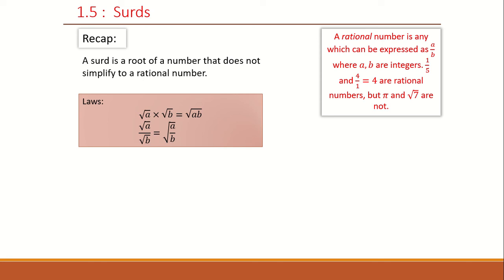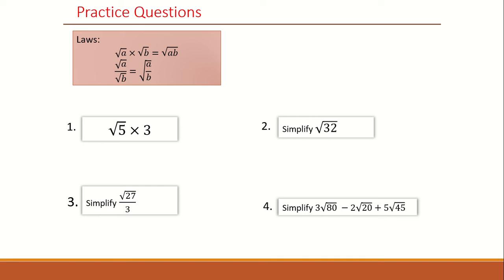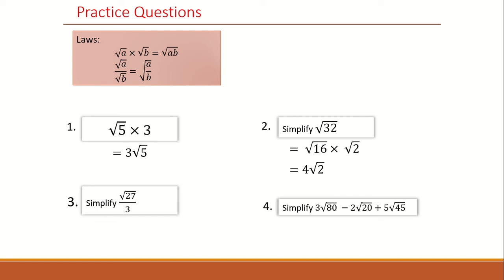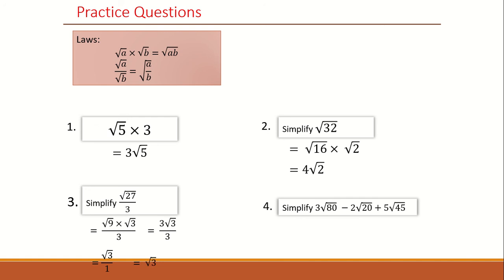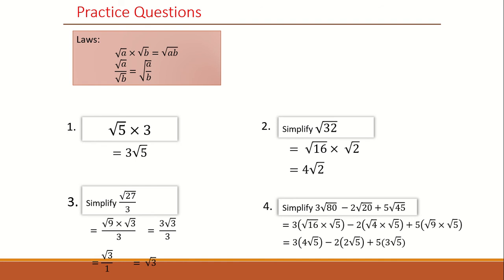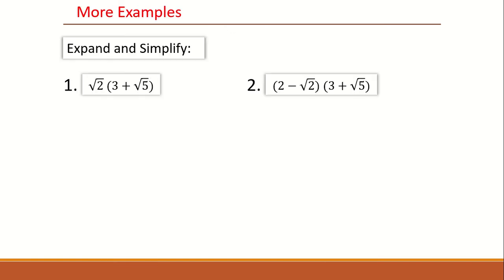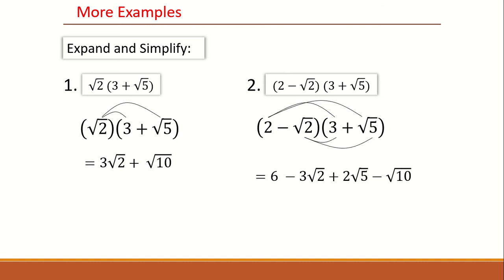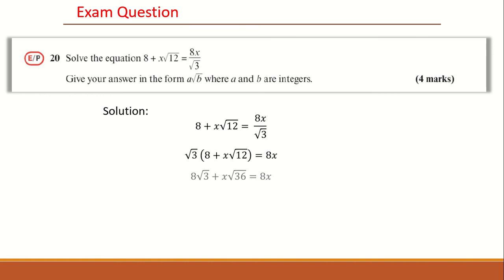Edexcel AS-Level Pure Mathematics 1: Chapter 1 (Algebraic Expressions): 1.5 = Surds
Hello and welcome to this channel where we'll go over the Edexcel AS-level Pure 1 Mathematics book unit by unit.
Today we're covering surds.
Thanks a tonne.